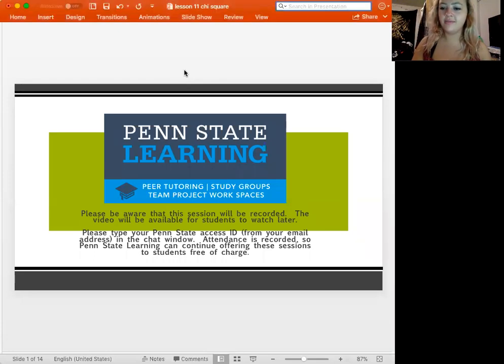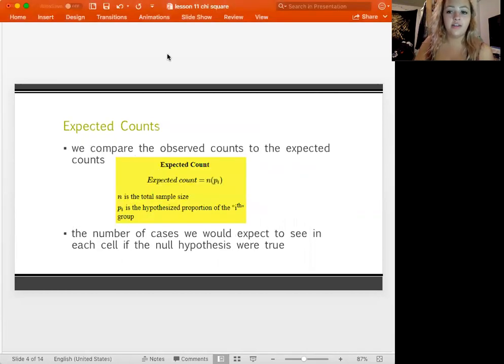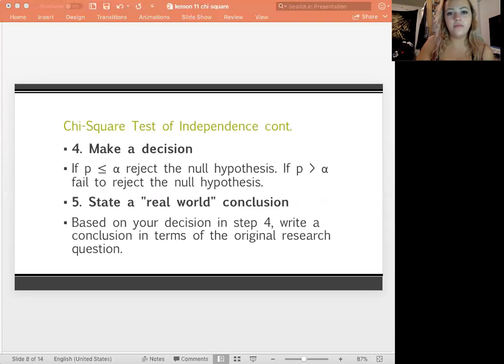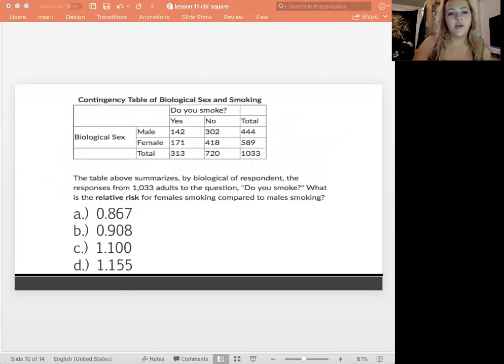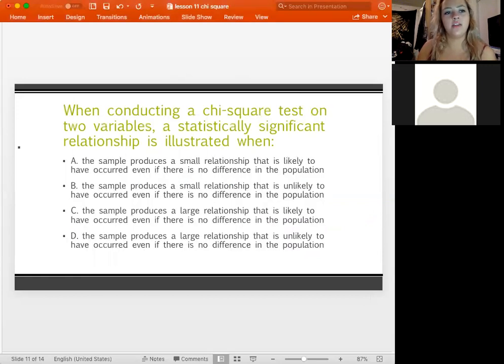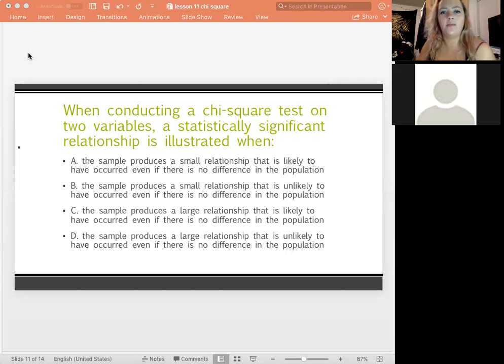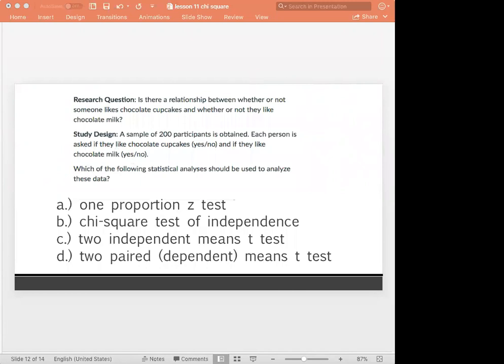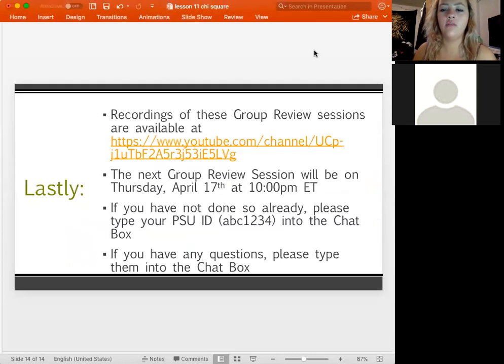STAT 200 Lesson 11: Chi Square Tests